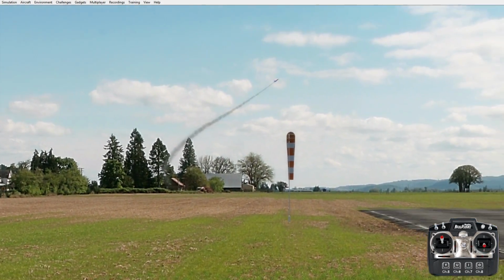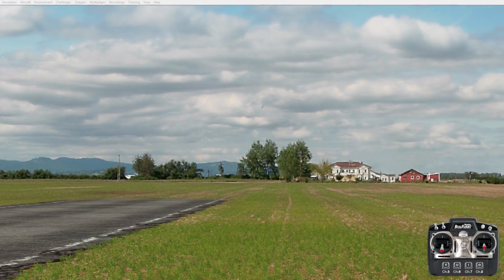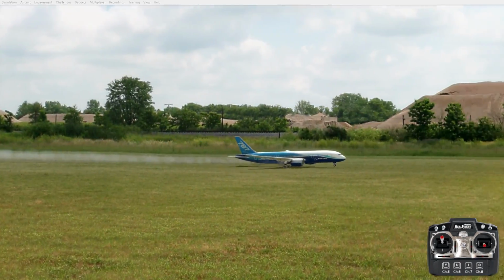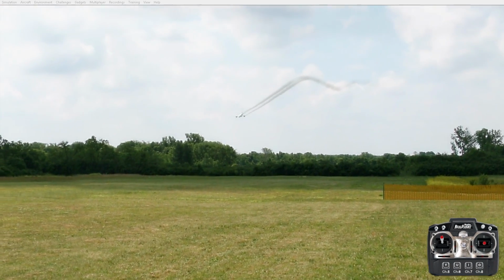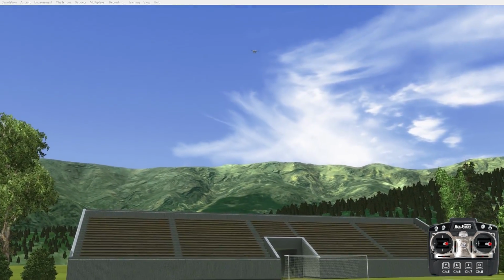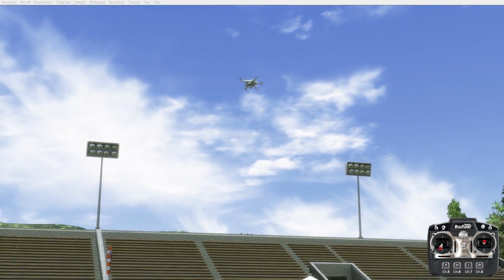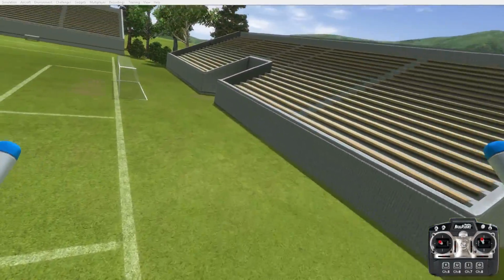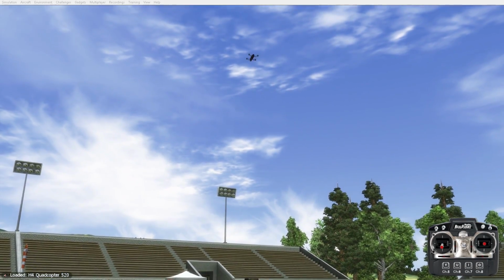Realflight 7.5 - The Dreamliner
▼Intro Music▼
C Sharp by The Quest